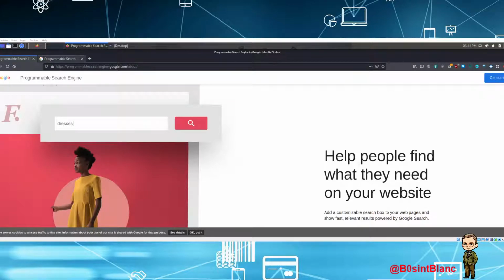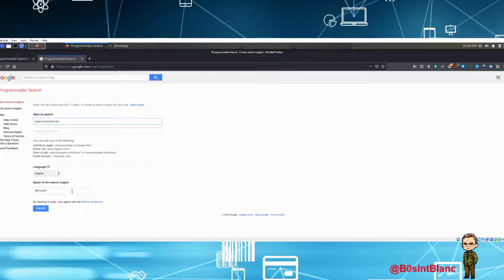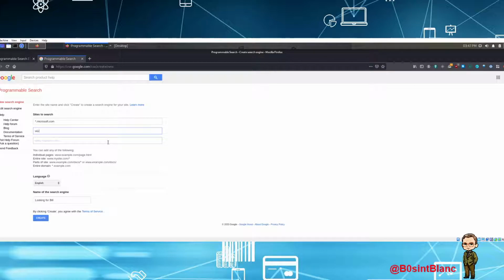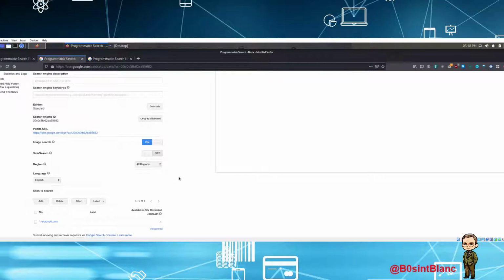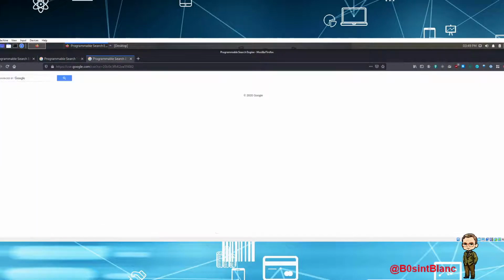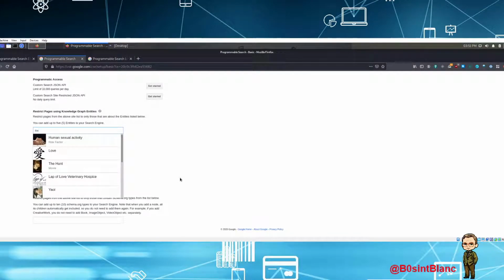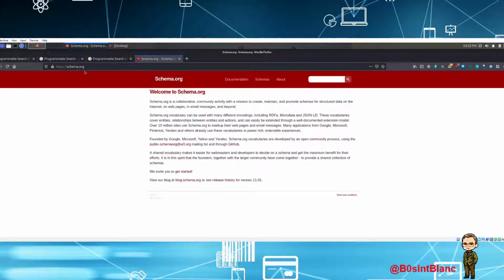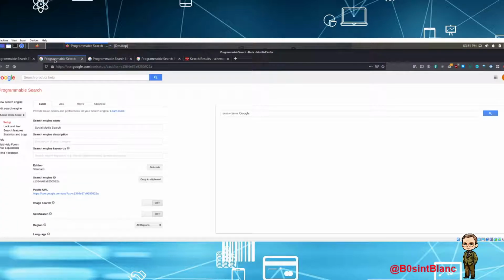OSINT WITH CSE (Programmable Search Engine.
Two CSE's I created:

Basic Social Media Search (LinkedIN, Twitter, FB, Instagram, TikTok)